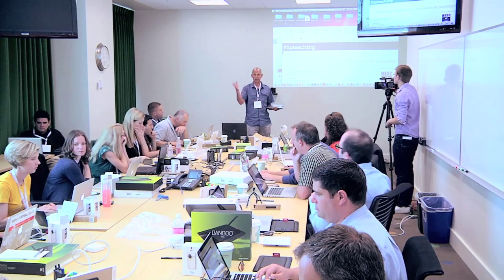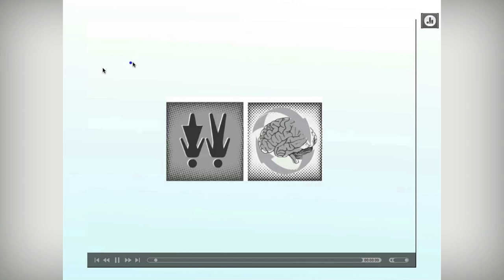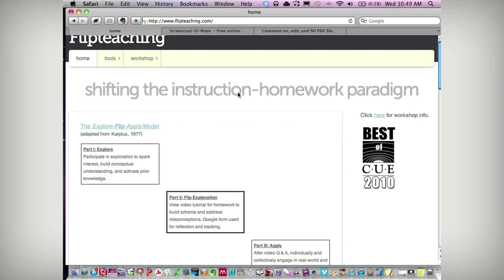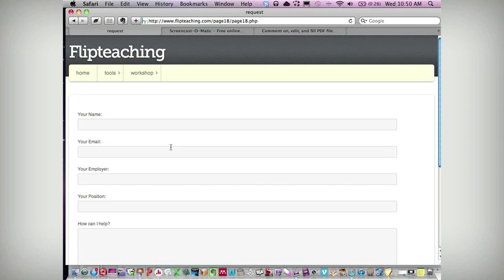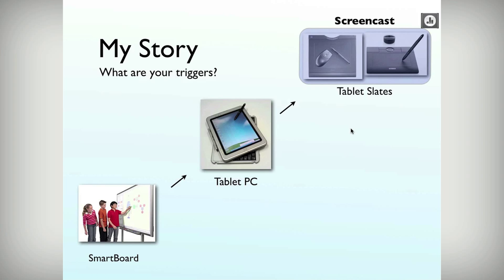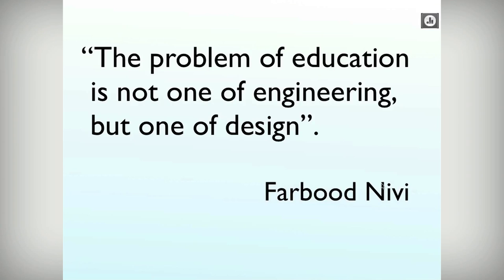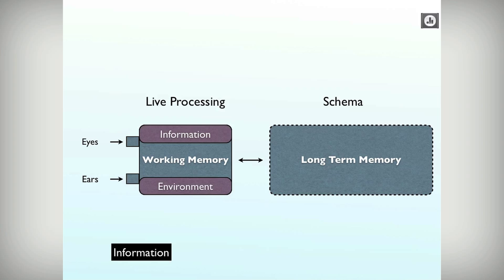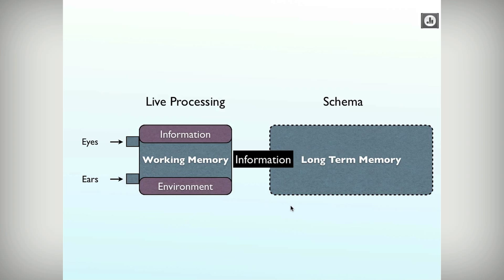Ramsey Musallam: Flipteaching - Part 1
At the YouTube Teacher's Studio, Ramsey Musallam discusses Flipteaching and how using tablets and screencasts makes class time more meaningful.